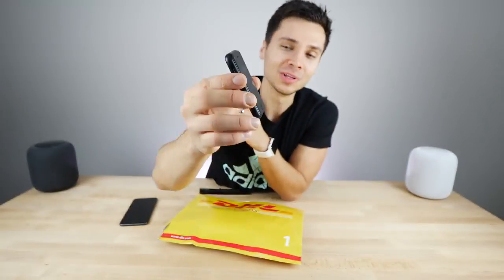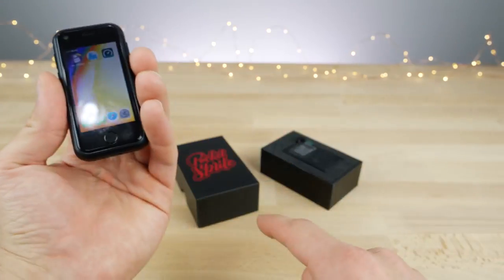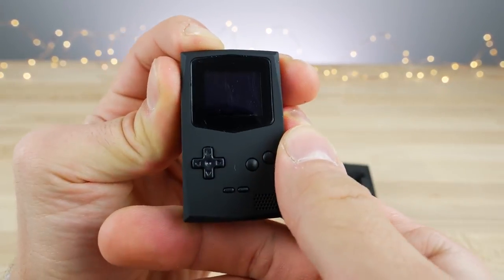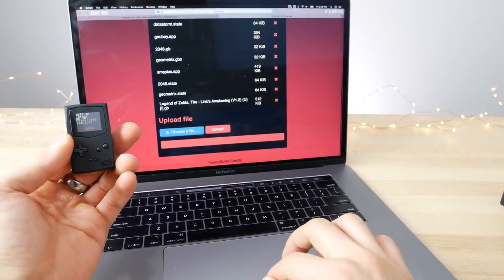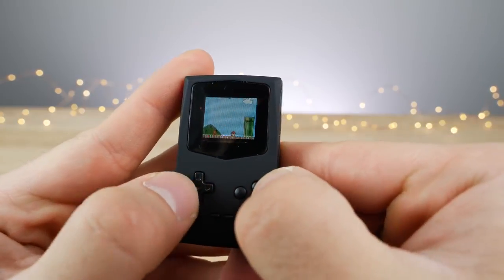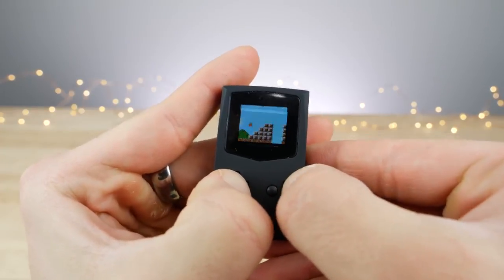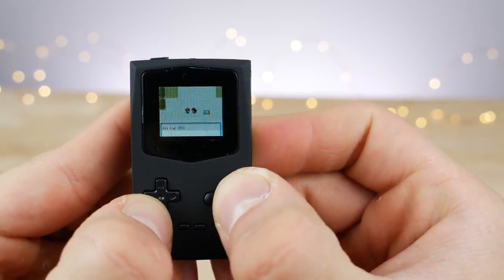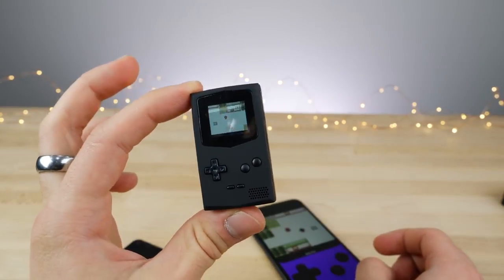A GameBoy For Ants_ Worlds Smallest GameBoy